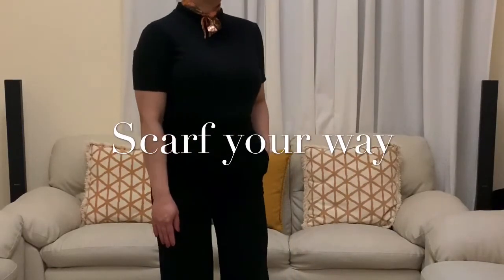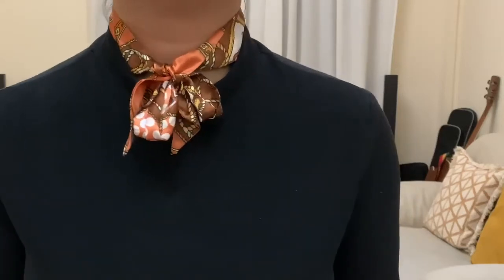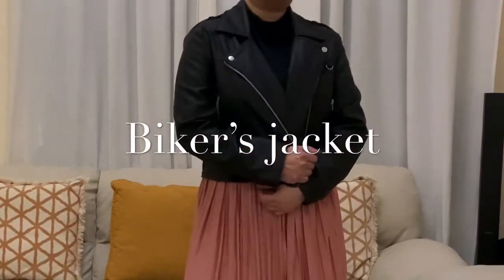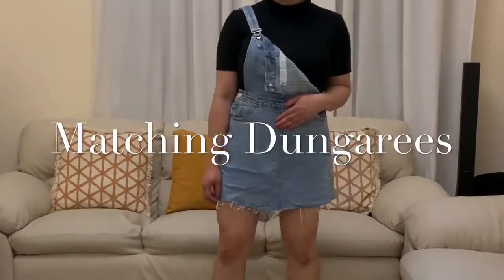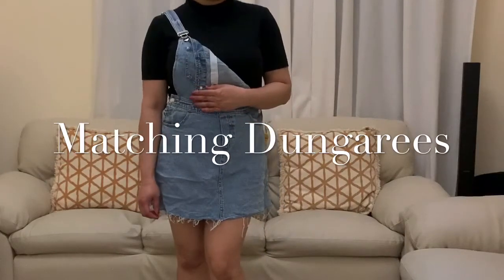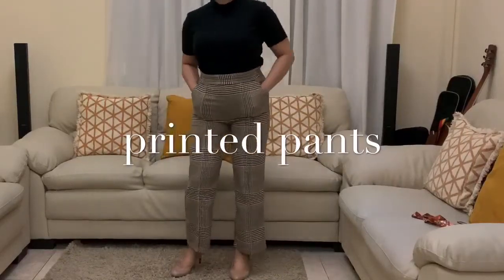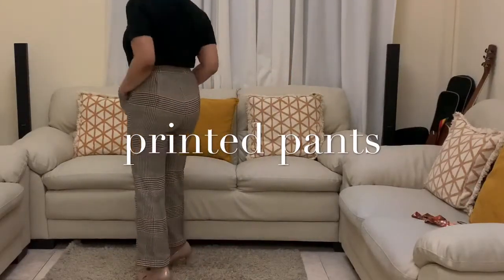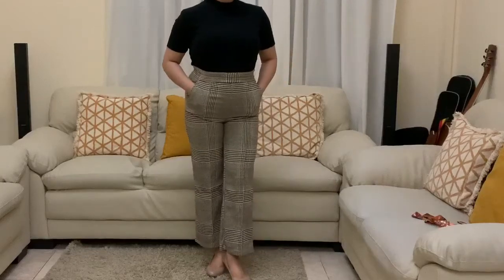How to Style a Black Top | Minimalistic Look | How to Style Basics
This video will show you how to style a black top in a fashionable and stylish, minimalist way.
Black top can't go wrong if you have nothing to wear.